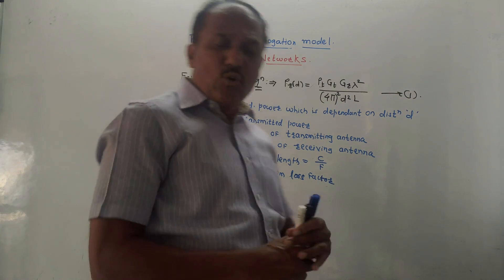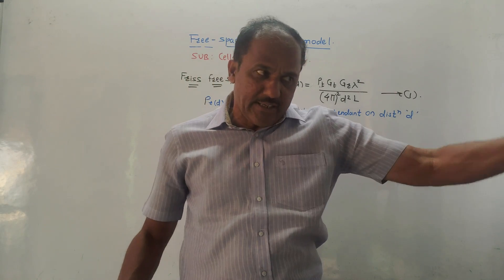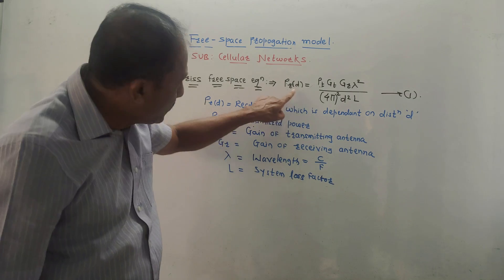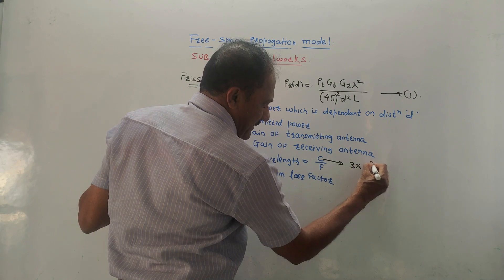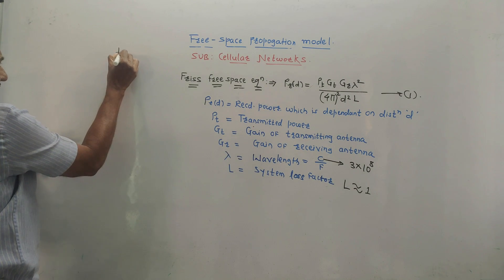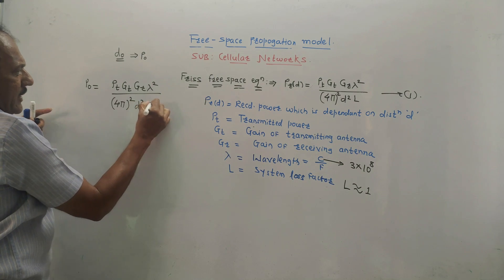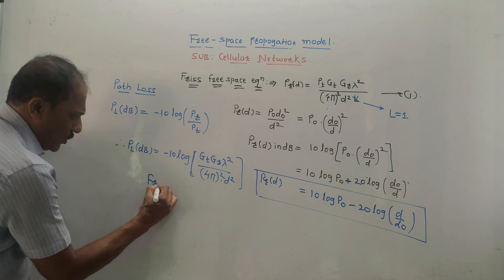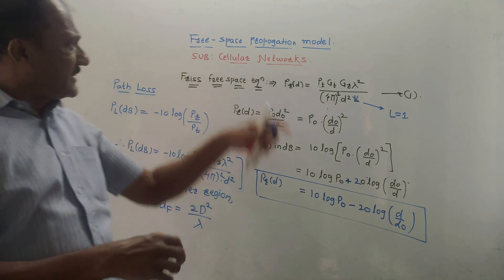FREE SPACE PROPAGATION MODEL (CELLULAR NETWORK)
This video provides a detailed analysis of the free space propagation model used for cellular networks.